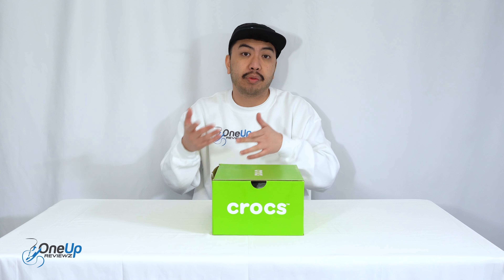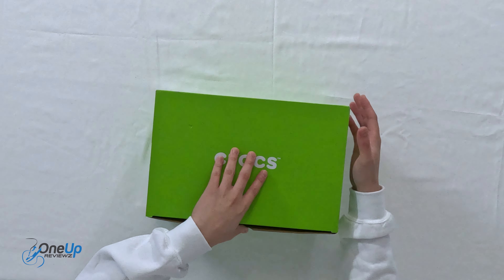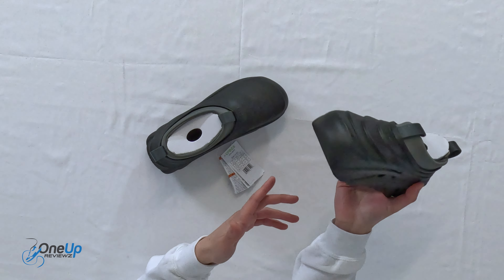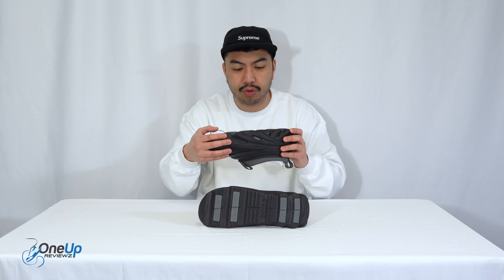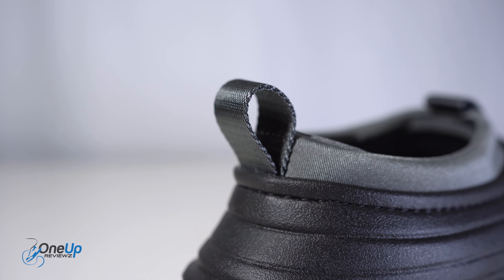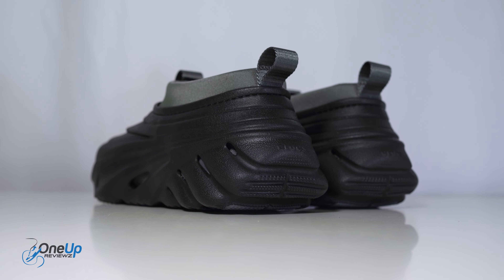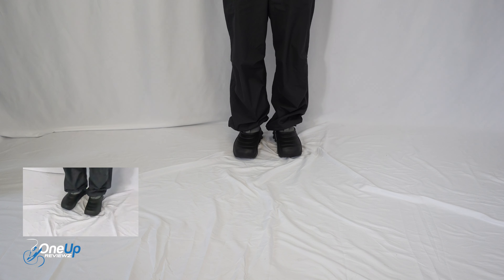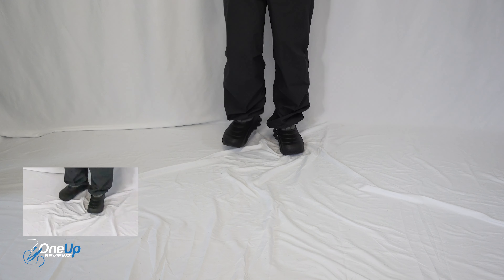CROCS ECHO STORM | Unboxing, review & on feet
Get a size down!

0:00 CROCS ECHO STORM
0:58 unboxing
3:42 180 degrees view
4:10 on feet
4:25 sizing